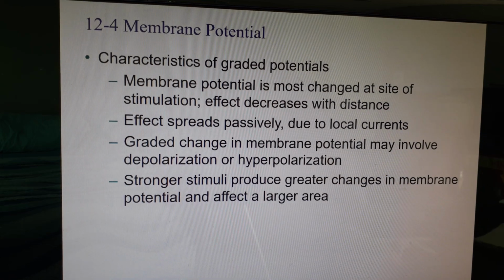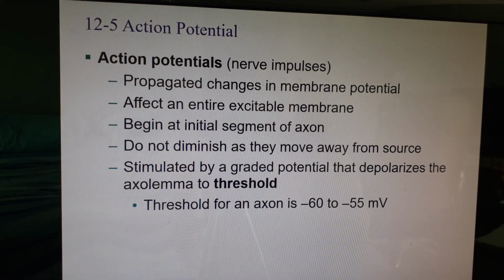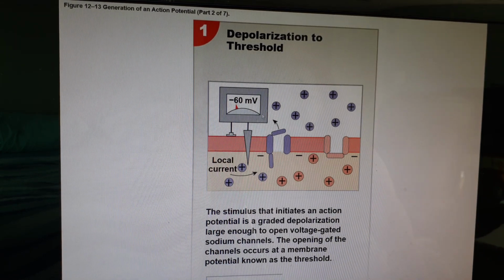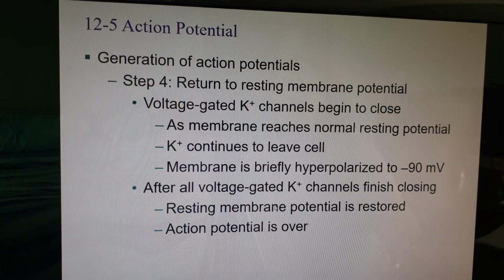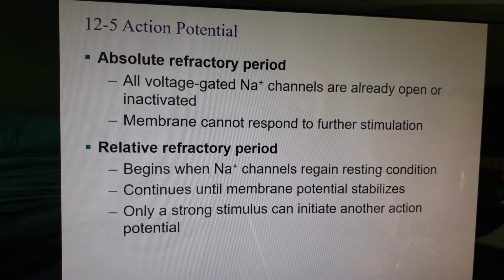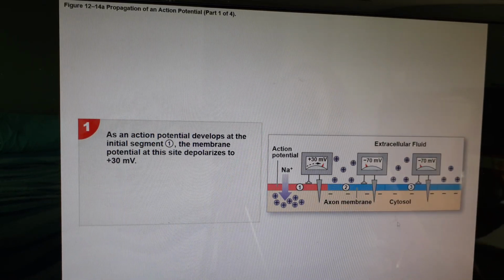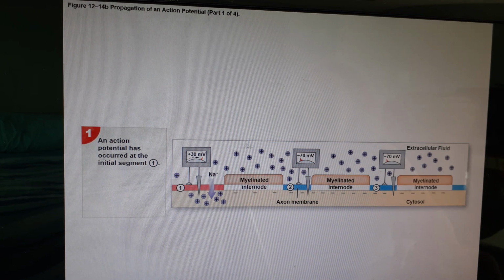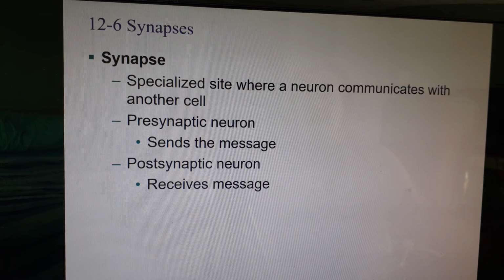Ch 12 Slides 89-123 Action Potentials